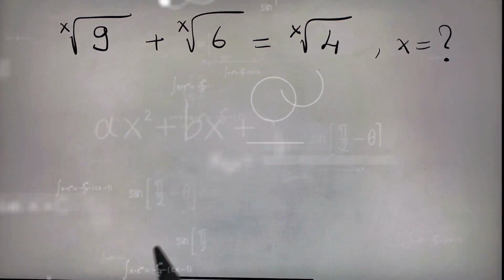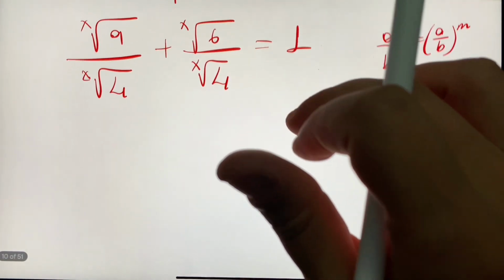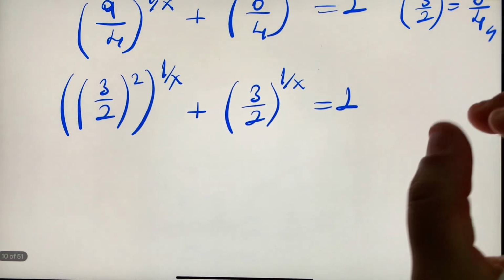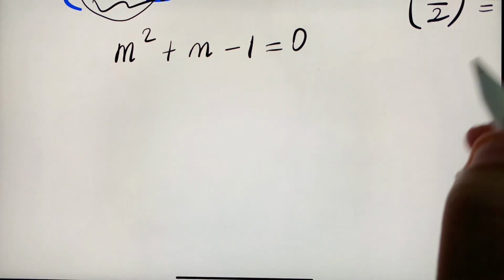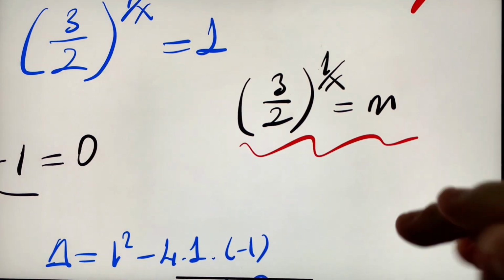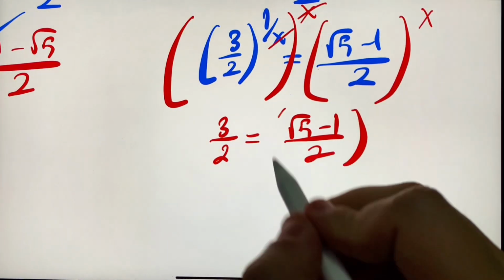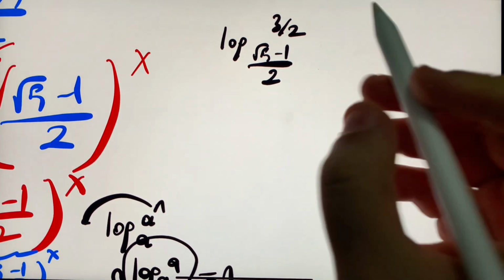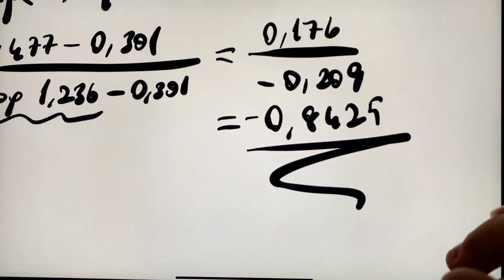Germany I Can You Solve This? I What Could This X Number Be? I Root Number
Greetings, math enthusiasts! 👋 In this video, we solve a challenging equation puzzle, like the one you might encounter at the German Math Olympiad, where even the degree of the radical is variable. This problem will test not only your basic knowledge of radicals, but also your creative thinking skills!  ​
In this video, we show you step-by-step how to simplify this problem, apply a clever substitution method to transform the equation into a more familiar form, and thus arrive at the value of x. This puzzle demonstrates how quickly and elegantly complex expressions can be solved when the correct steps are followed.

What You'll Learn in This Video:

📌 Strategies for solving radical equations involving variables.

📌 Algebraic transformations and substitution methods.

📌 Solving mathematical puzzles with a systematic approach.

📌 Logical problem-solving skills frequently used in Math Olympiads.

If you're preparing for the Math Olympiad, want to master algebraic puzzles, or simply want to challenge yourself with a fun and elegant math problem that will challenge your brain, this video is for you! 🚀